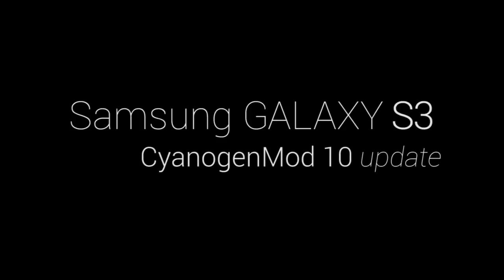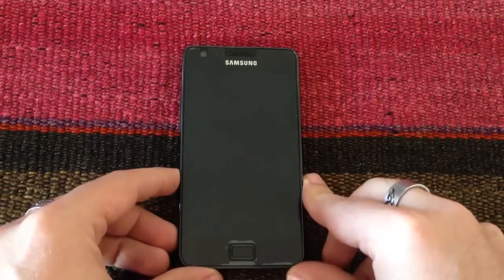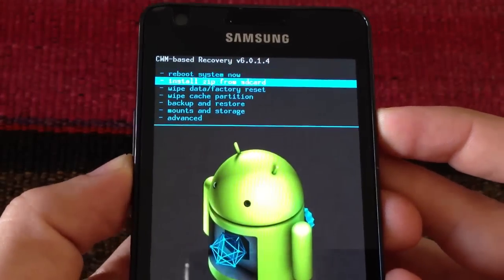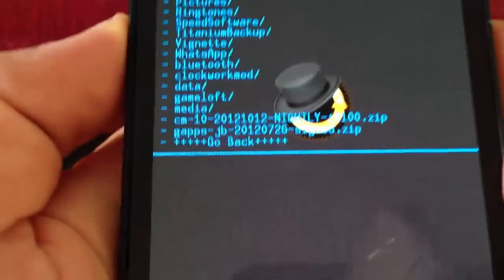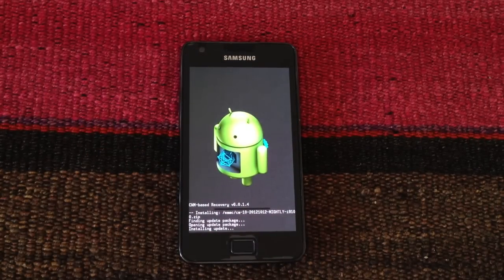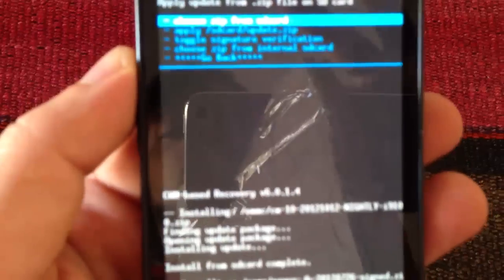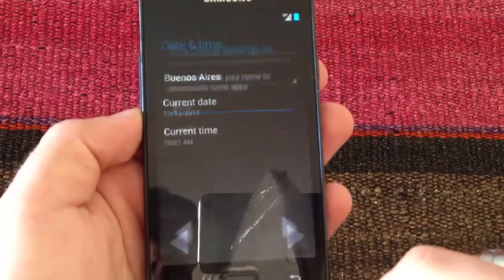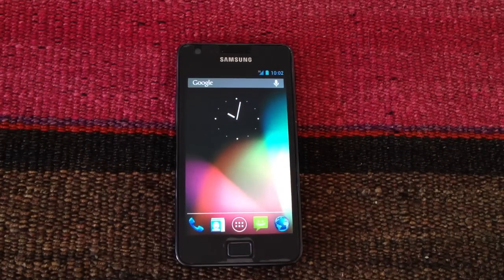Update Samsung Galaxy S2 to Android 4.1.2 Jelly Bean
Hello guys! follow this simple tutorial tu update your Samsung Galaxy S2 to the latest Android Jelly Bean versión with CyanogenMod 10. It's nightly, but very stable!